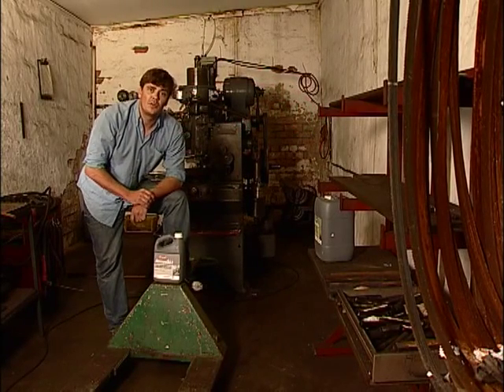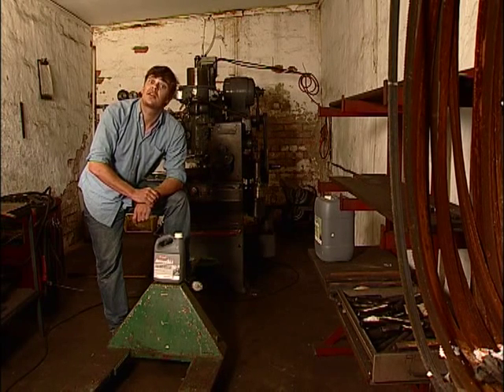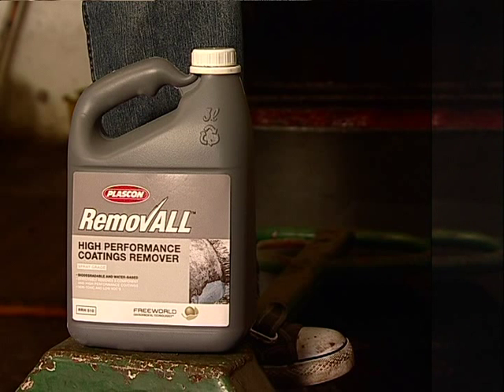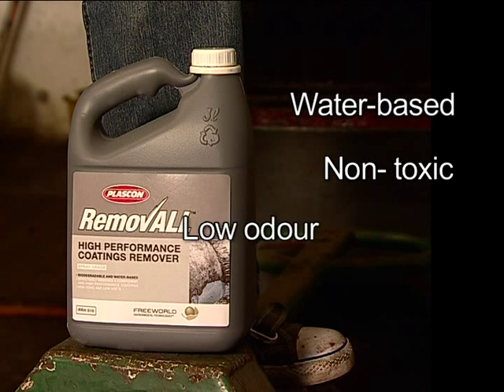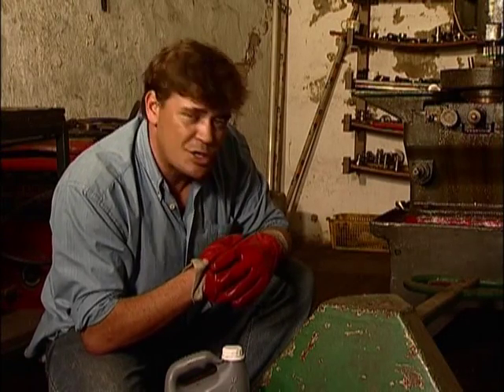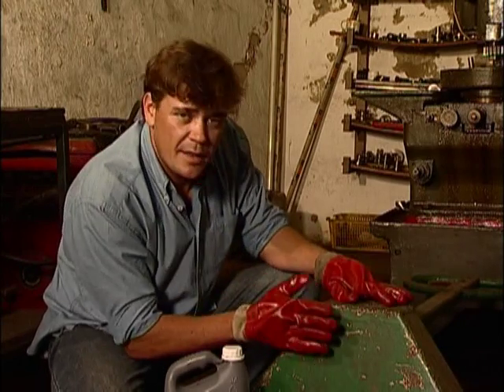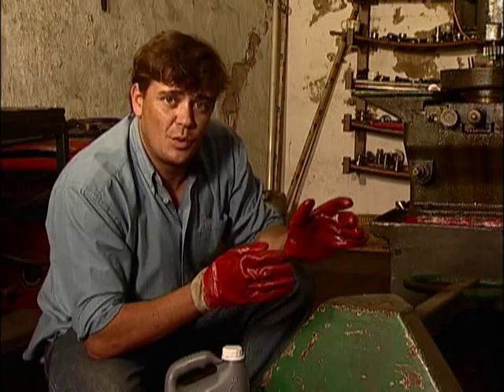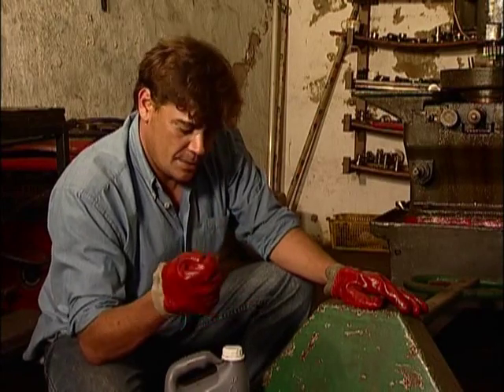ALL ABOUT REMOVALL Title5